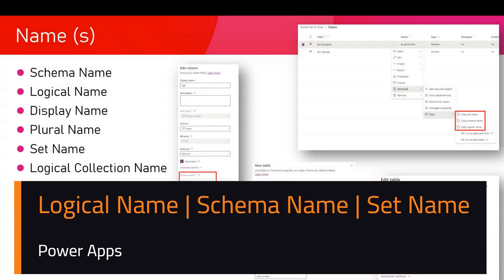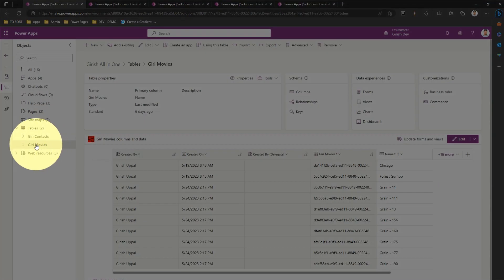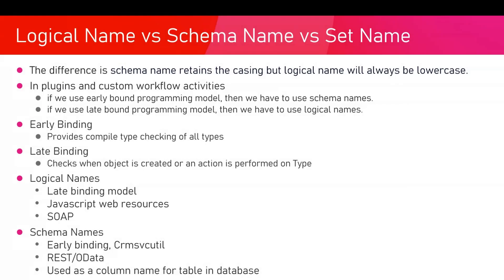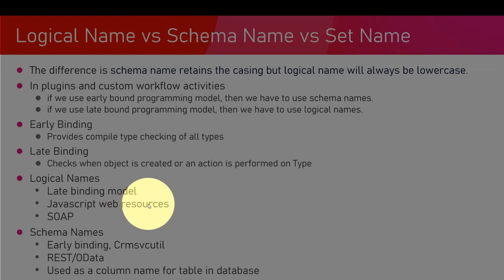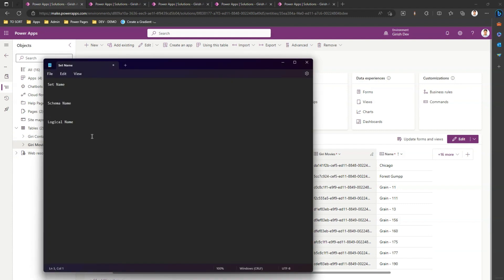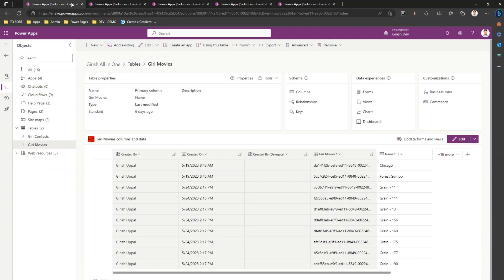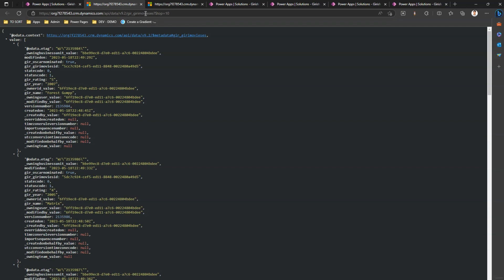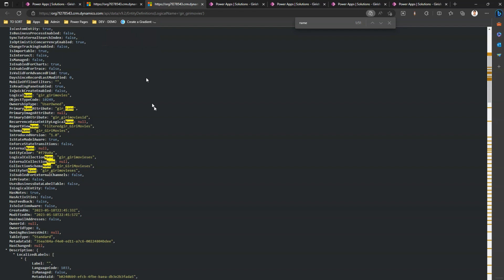Logical Name vs Schema Name vs Set Name in Power Platform Dataverse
This video explains the concept about different names for an entity or table or columns in the Dataverse which are used for development, configuration and management of the database.

Some of the different names are as listed below:
⭐ Schema Name
⭐ Logical Name
⭐ Set Name
⭐ Display Name
⭐ Plural Name
⭐ Logical Collection Name
⭐ Entity Set Name
⭐ Display Collection Name